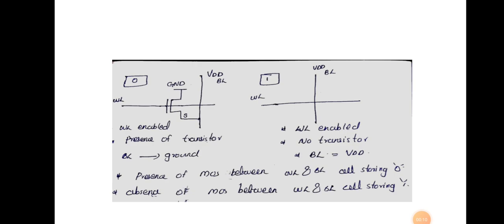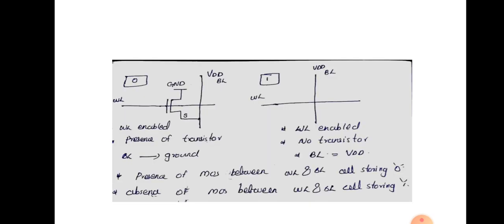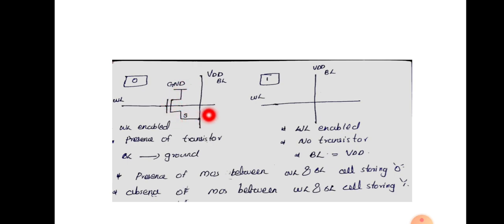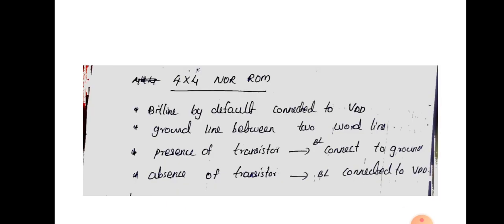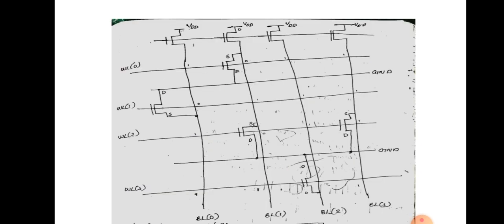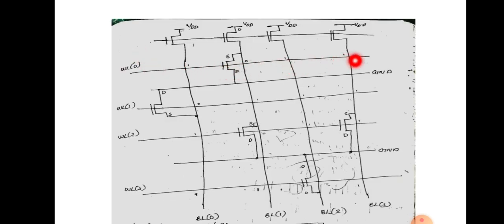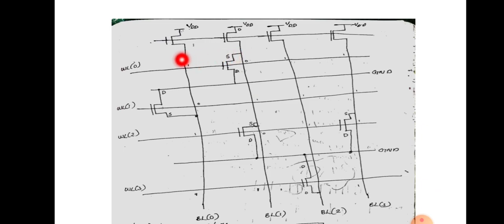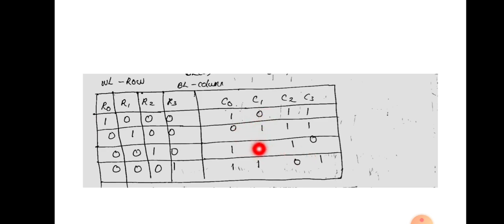NOR based ROM.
4x4 NOR based ROM, MOS ROM, Pull up device in NOR ROM